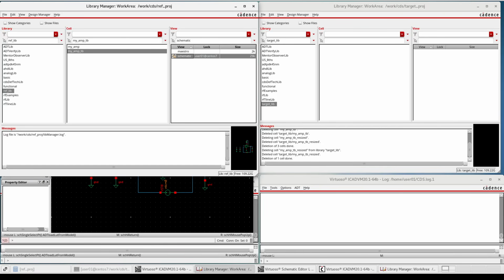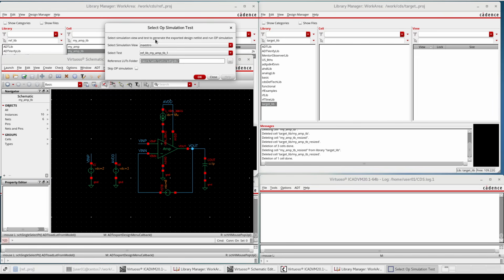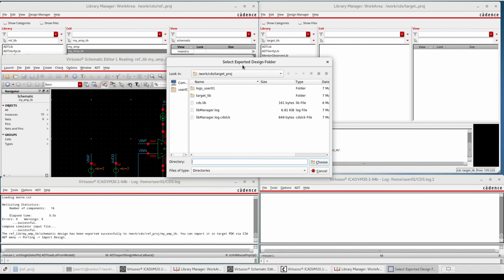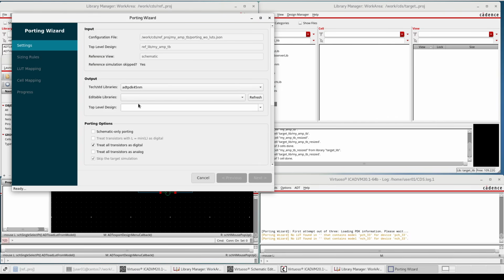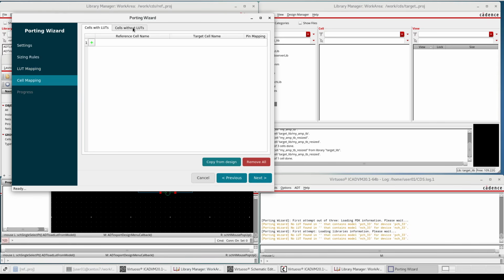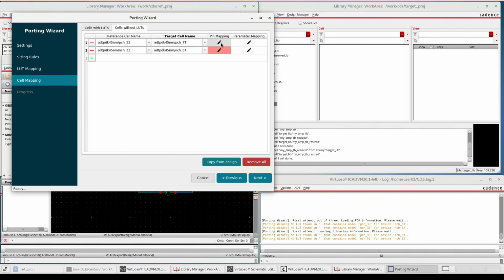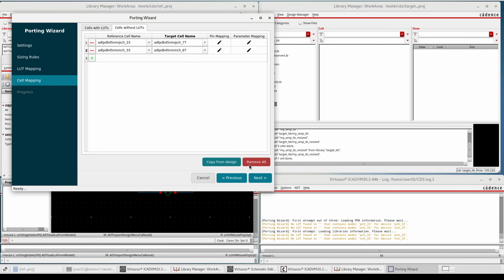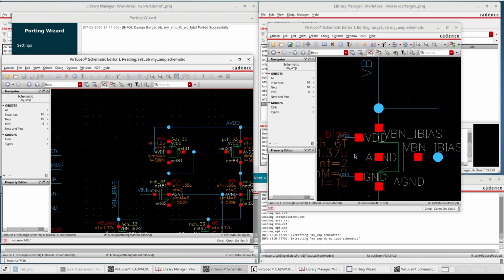Schematic-Only Porting Without LUTs | Porting Wizard | The Analog Designer's Toolbox (ADT)